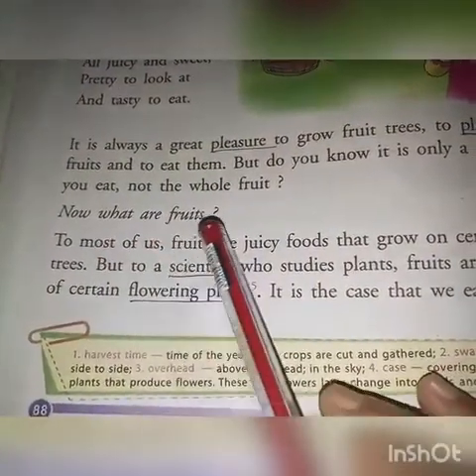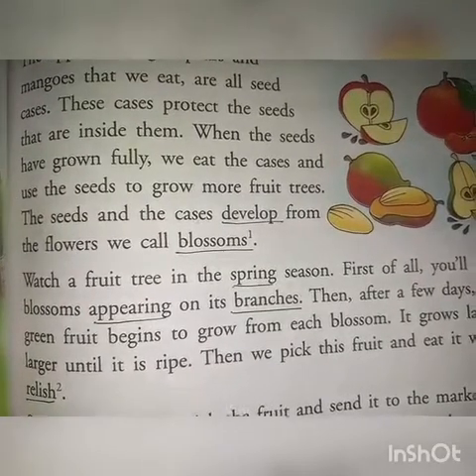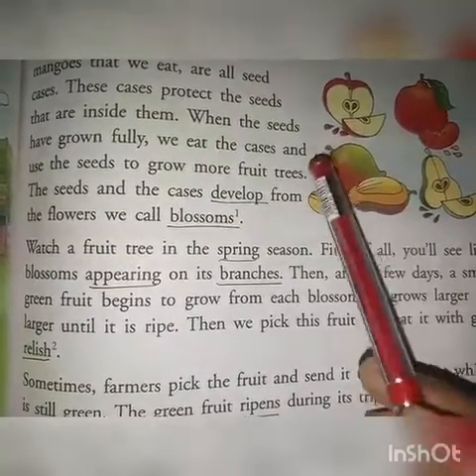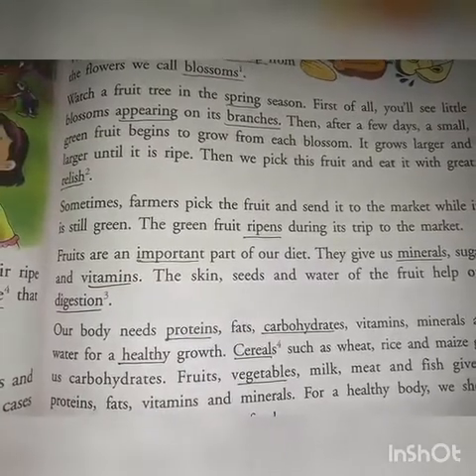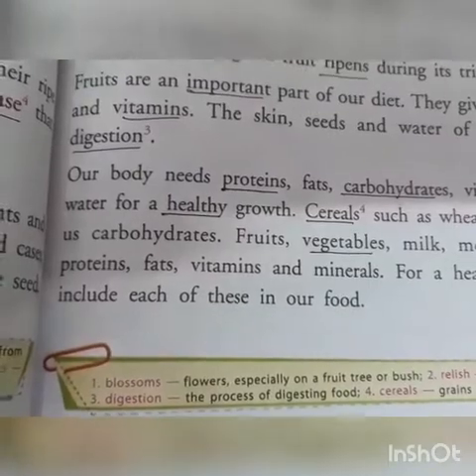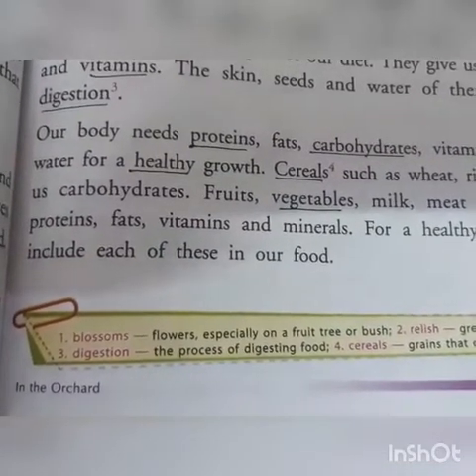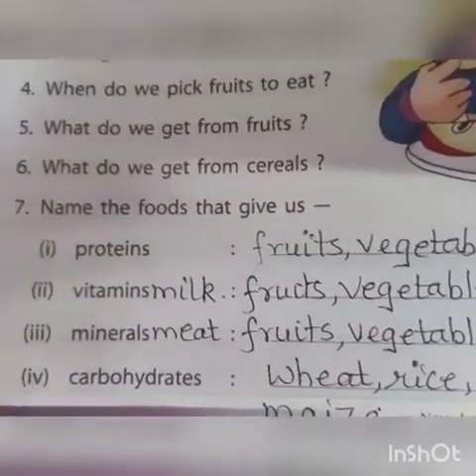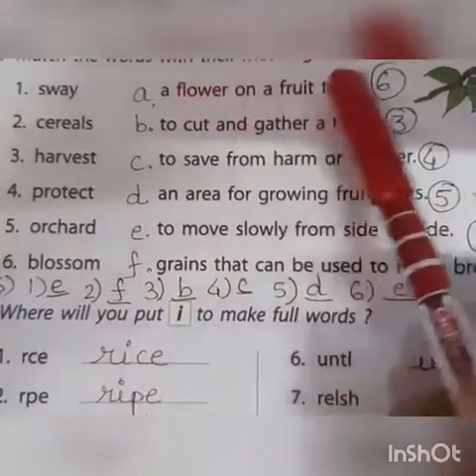STD 3 E R L 8 IN THE ORCHARD EXPLANATION